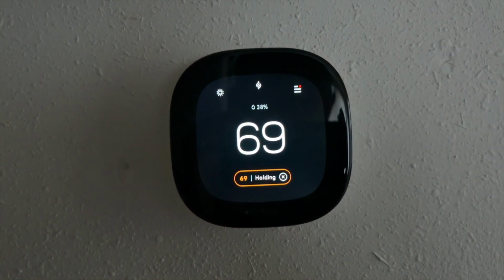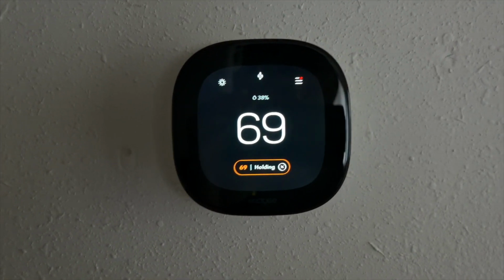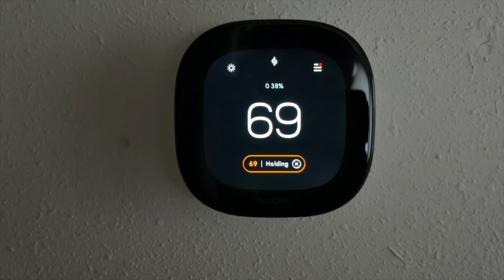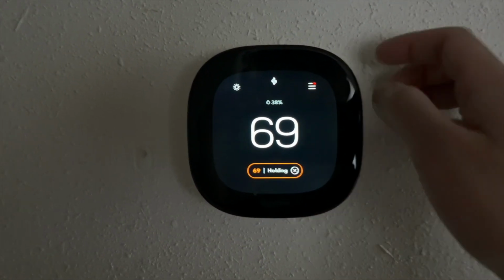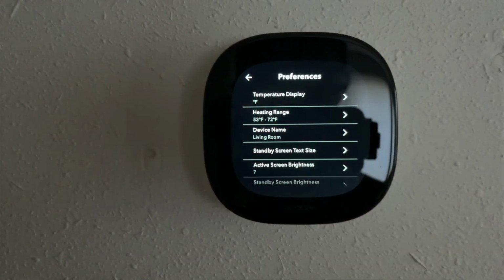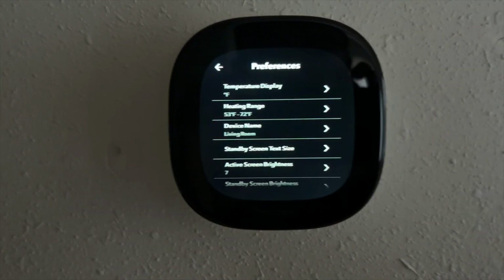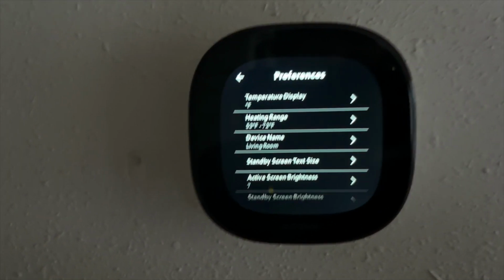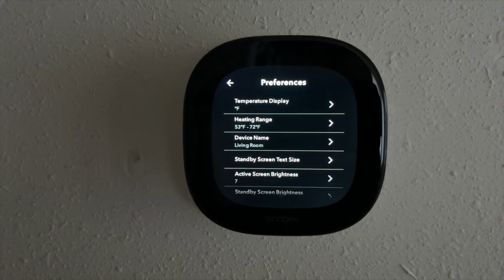How To Change The Temperature Display On Your Ecobee Thermostat: Easy Update!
Want your Ecobee thermostat to show temperature in Celsius or Fahrenheit? This video shows how to change the temperature display step by step. Learn where to find the settings and switch between units easily. Make your thermostat display match your preference with this simple guide.